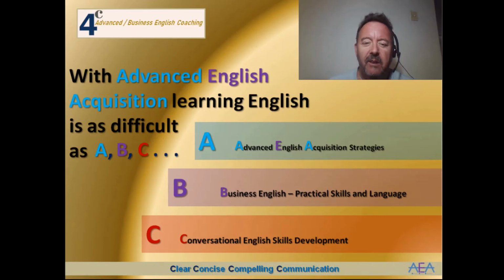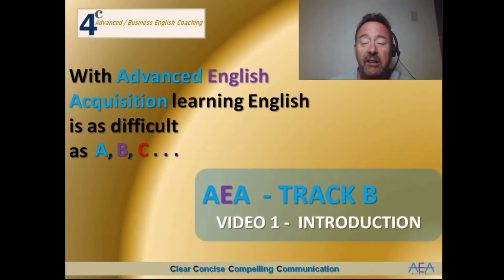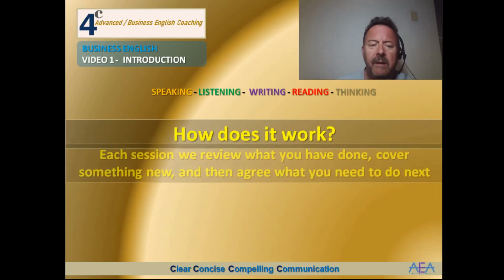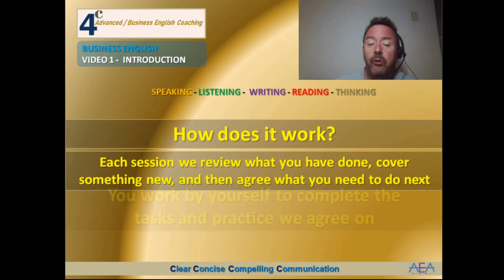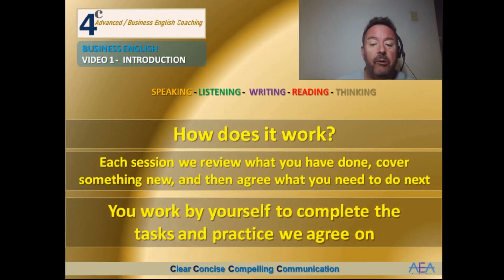Advanced English Acquisition presents - Business English with AEA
Advanced English Acquisition presents - An introduction to AEA Track B - BUSINESS ENGLISH